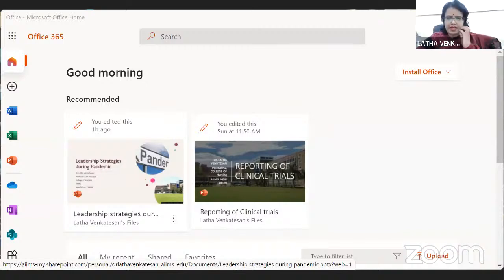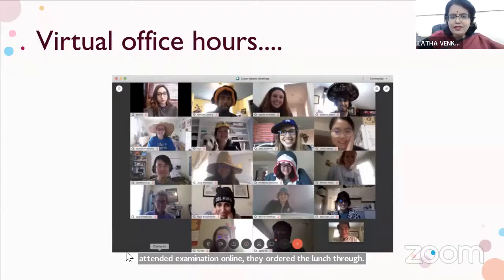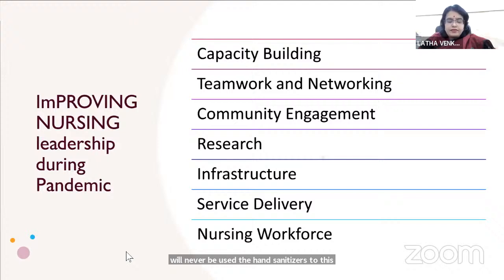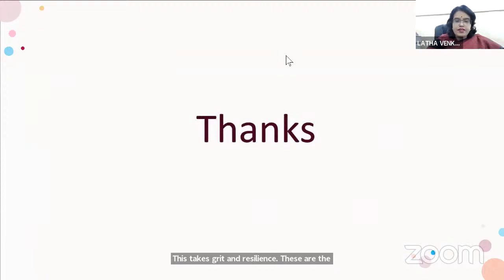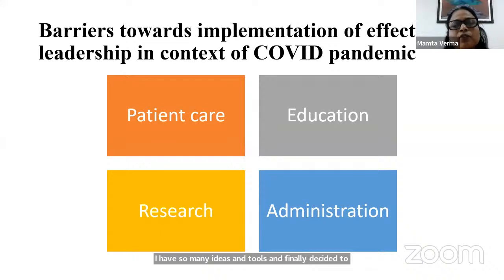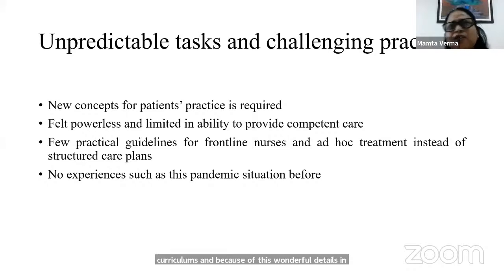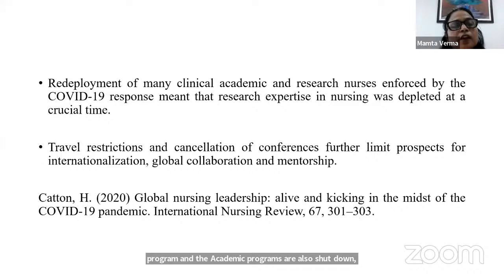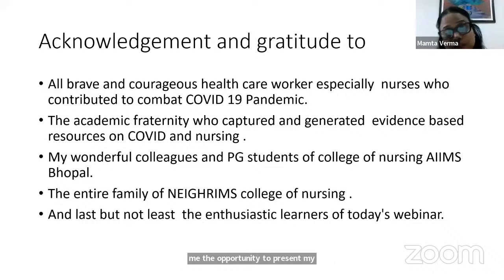Regional level webinar - NEIGRIHMS